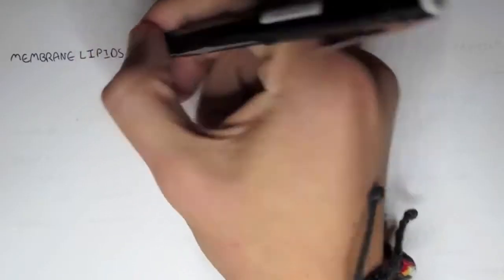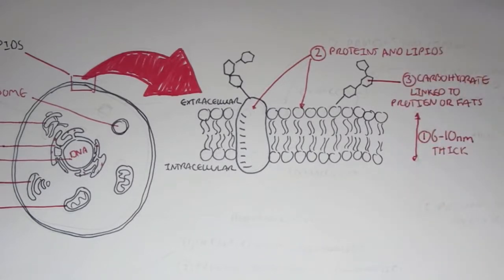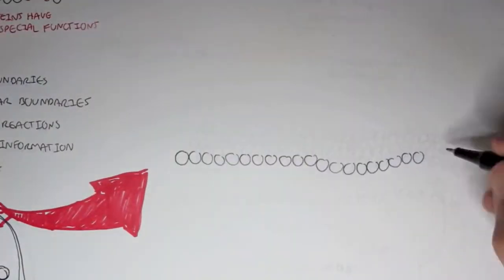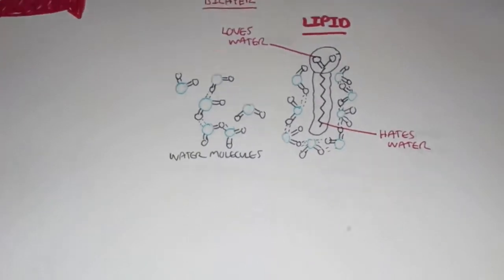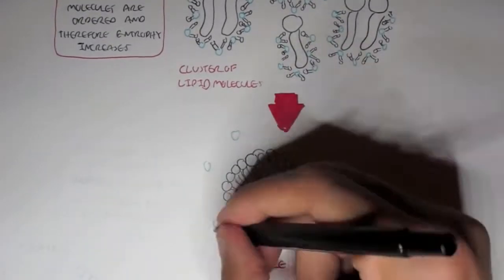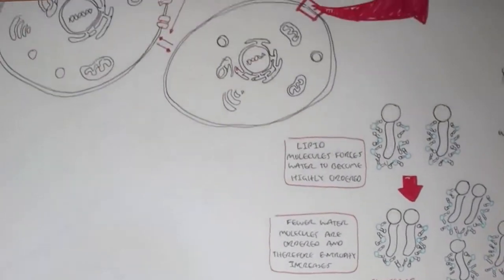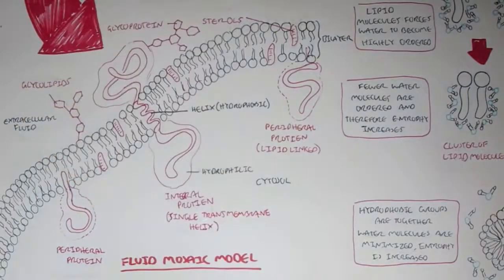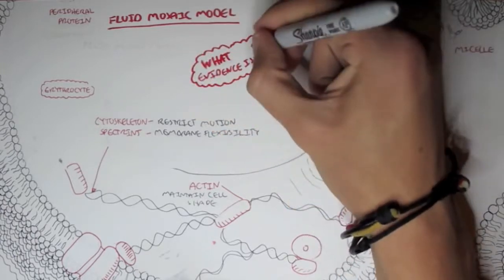Biochemistry-Cell Membrane The Lipid Bilayer